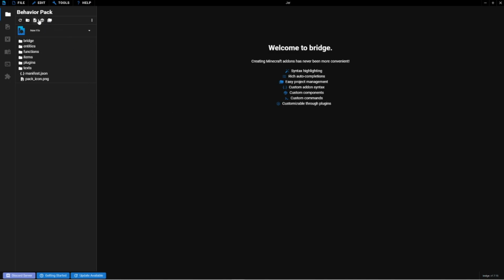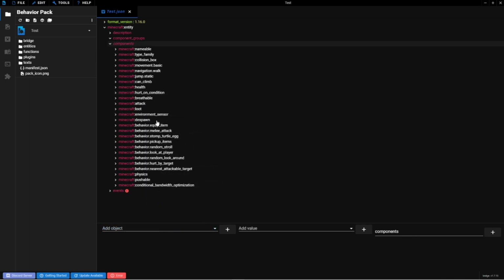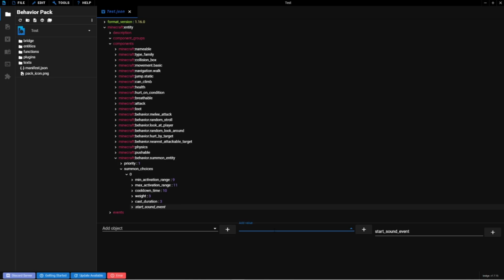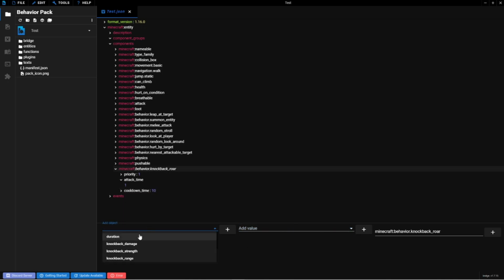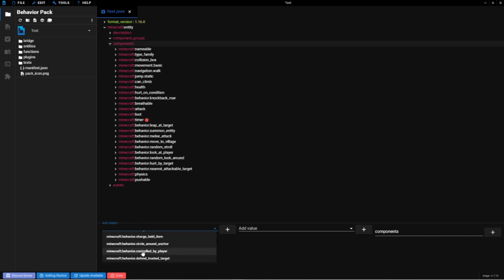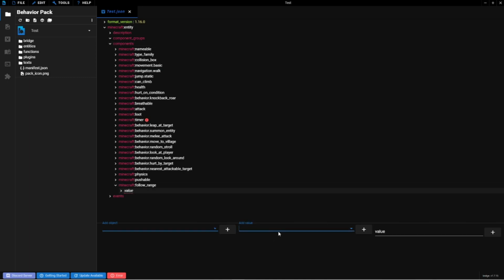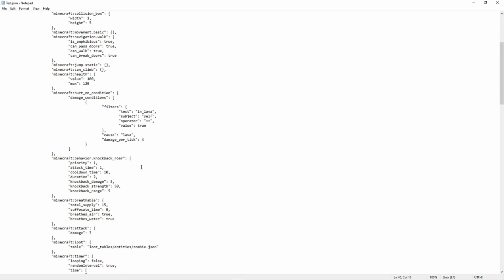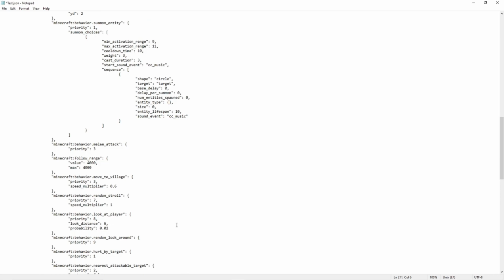How To Code Behaviors For Minecraft Inside Of Bridge Addon Maker!? | Minecraft Coding Tutorial!!!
Hey Guys! Welcome To The Brand New Coding Series On The Channel, Hopefully, You Do Enjoy it, And I'll See You All Later, Bye!

✅Tools I recommend:

I Would Honestly Recommend TubeBuddy If Your Trying To Grow On YouTubes Platform, This Chrome Addon Will Help You Throughout Your YouTube Journey, So Make Sure To Install This!

Also, go check out my Dogs Instagram and her Youtube Channel!

Comment down below if you have any suggestions for future uploads I try to reply to most comments that you all post and I'll try to do the suggestion that you all offer!